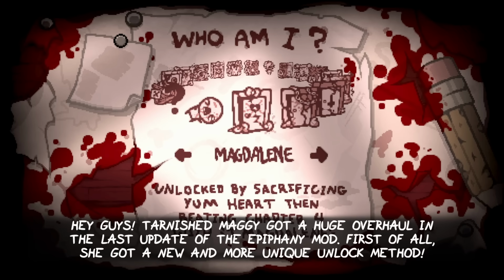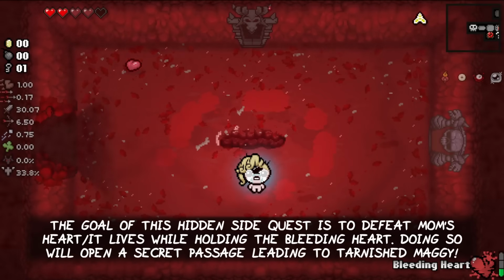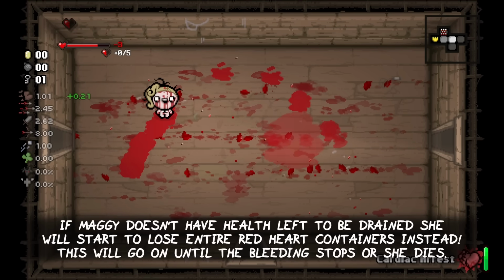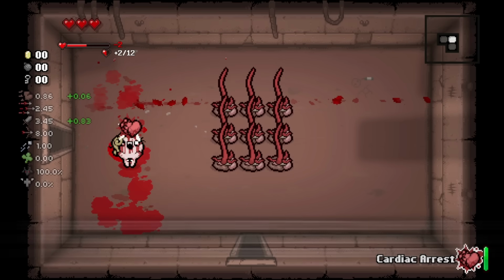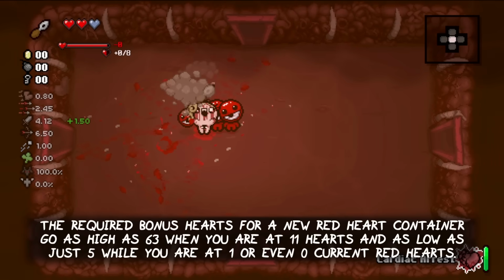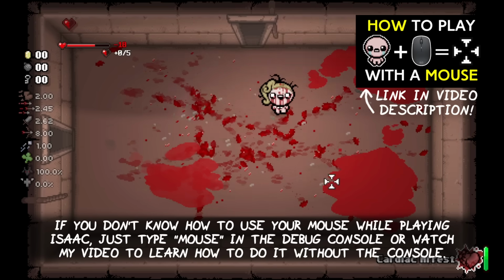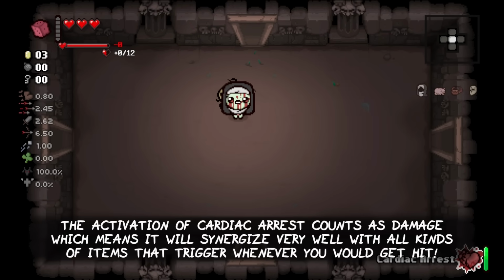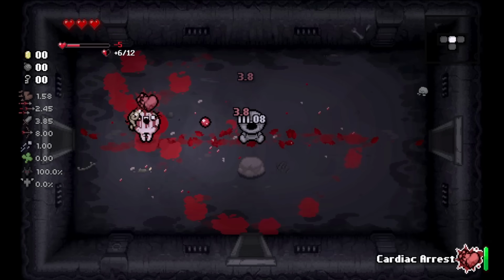Tarnished Maggy Explained! - Love And Adrenaline!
This video is a showcase for the 2nd "tarnished" character of the Epiphany mod, Tarnished Maggy! If you love fast gameplay and the occasional adrenaline rush, this character is perfect for you!

00:00 Unlock
01:26 Basics
02:39 Bleeding Mechanic
03:33 Cardiac Arrest + Bonus Hearts
04:14 Heart Container Farming
05:19 Cardia Arrest + Playstyle
06:38 Birthright + Synergies